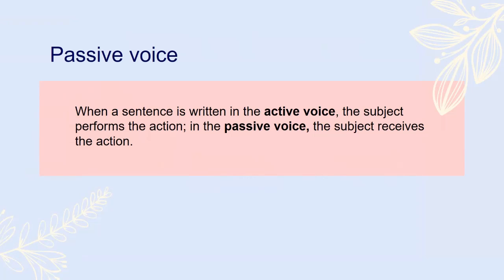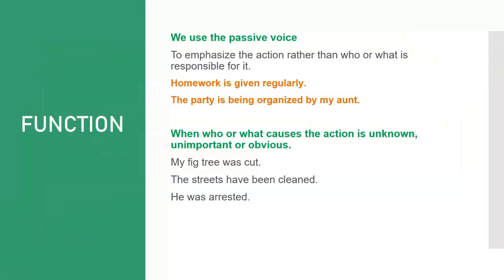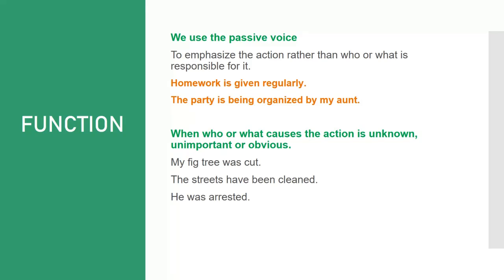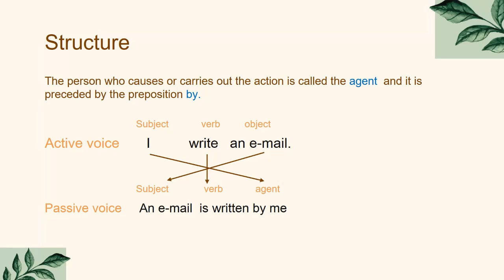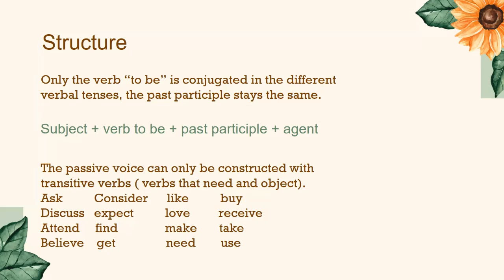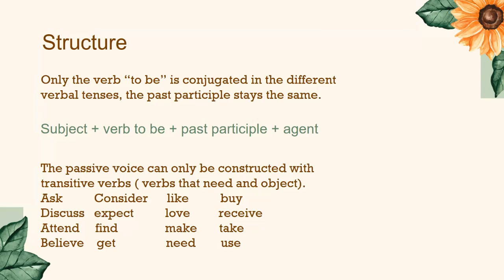The passive voice